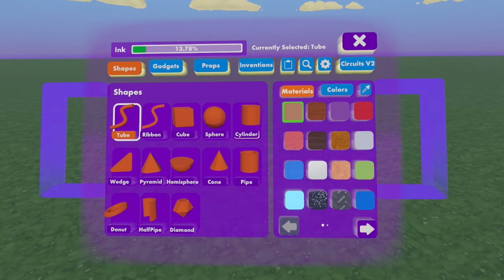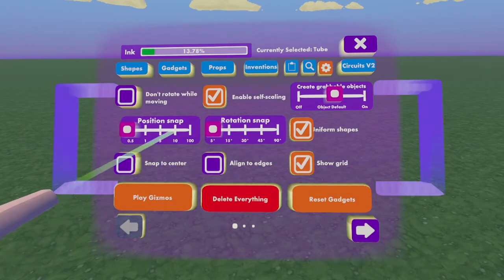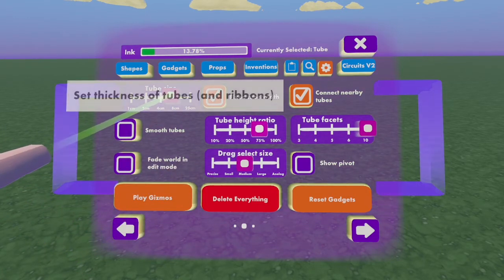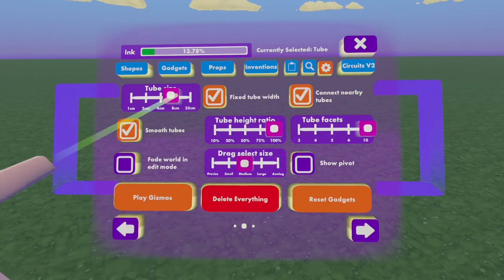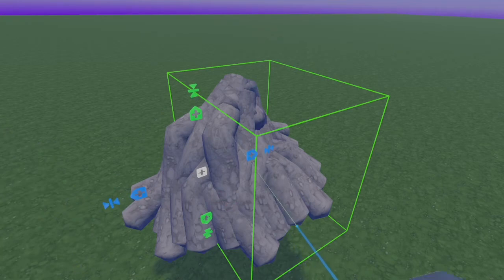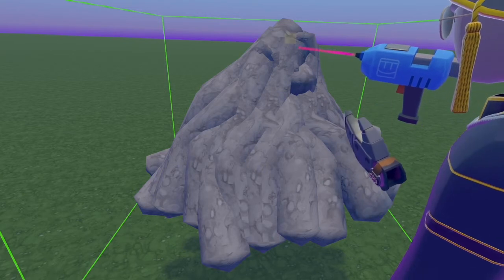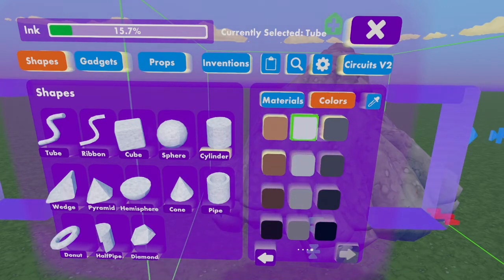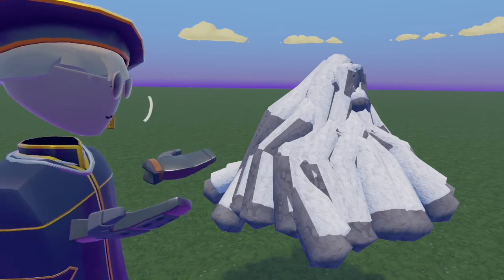Rec room Advanced tube tutorial(mountains)